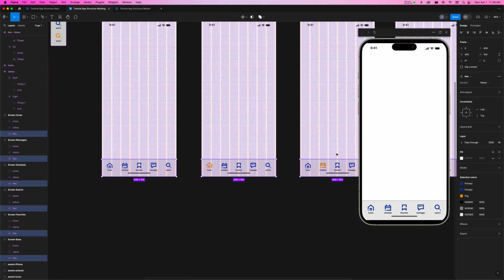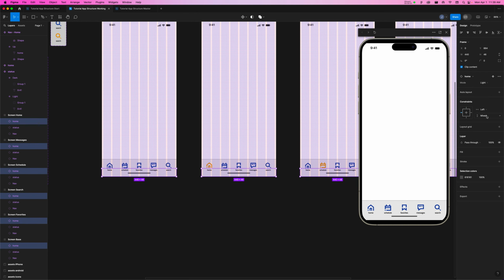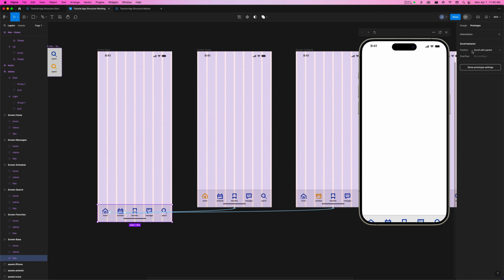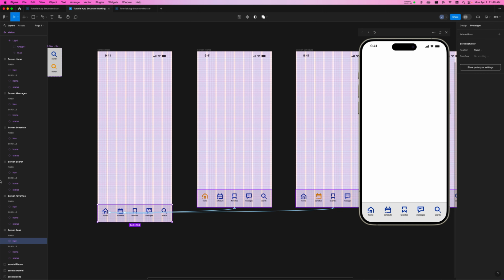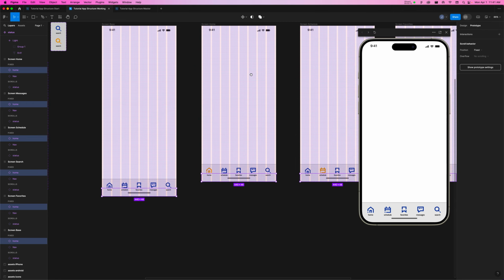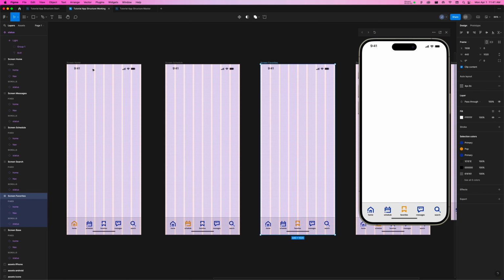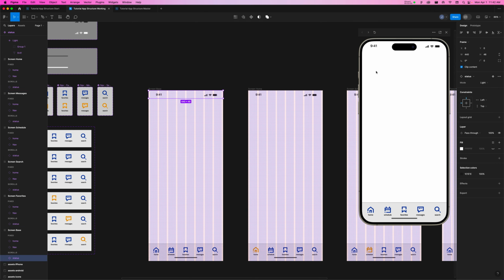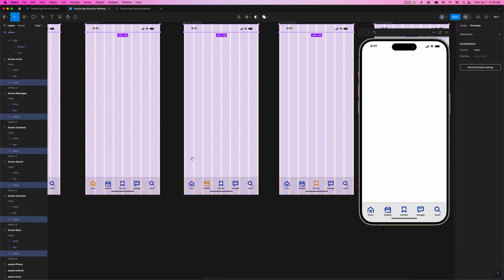Figma App E1, P13